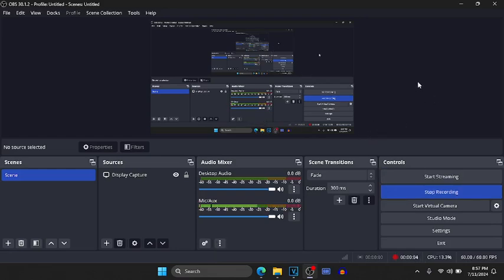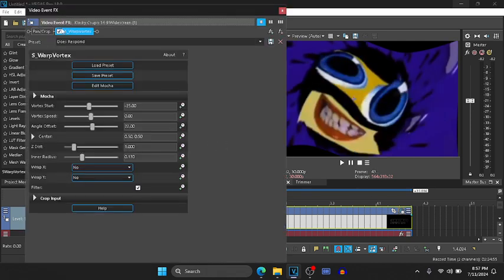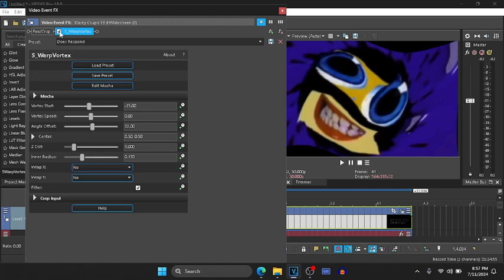How To Make Accurate AVS Twirl And BCC Twirl Using Sapphire Plugins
i Will Be Using This For Effects